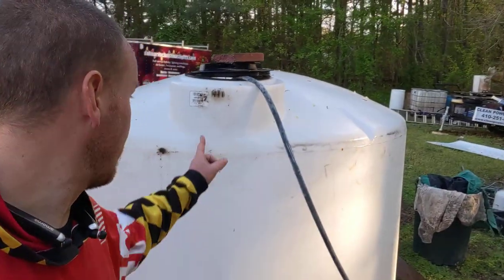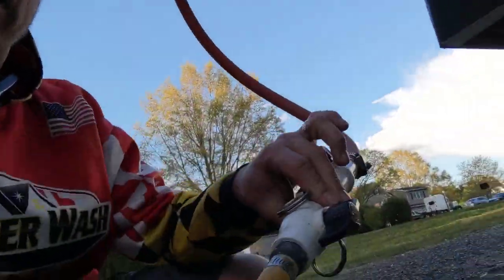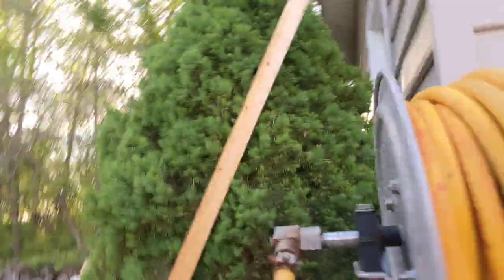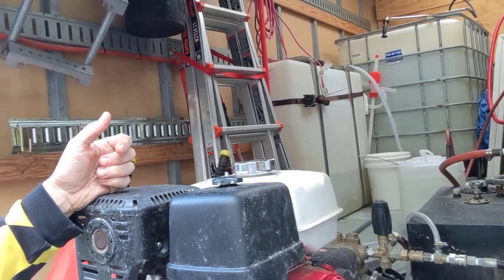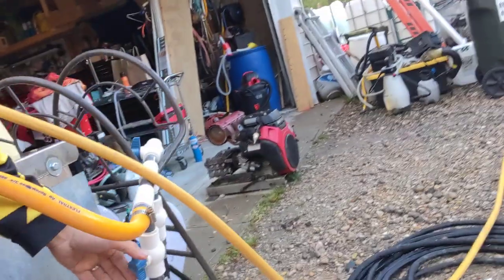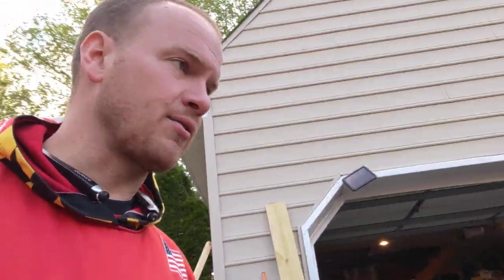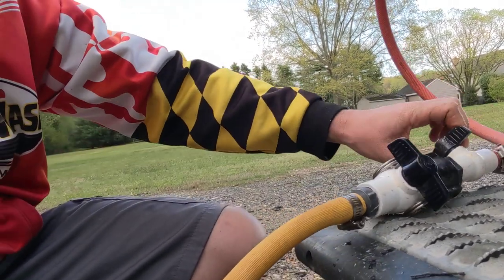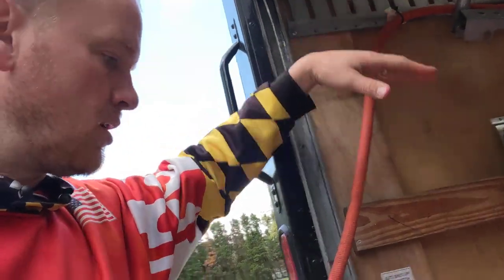Systems/Training videos Bleach refilling/pumping station.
How we fill our trucks with bleach.